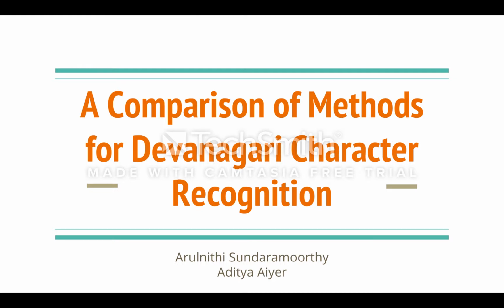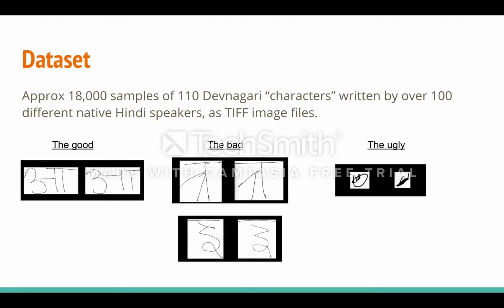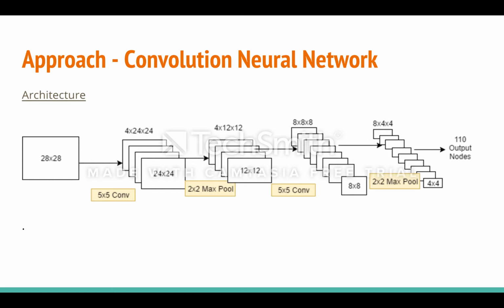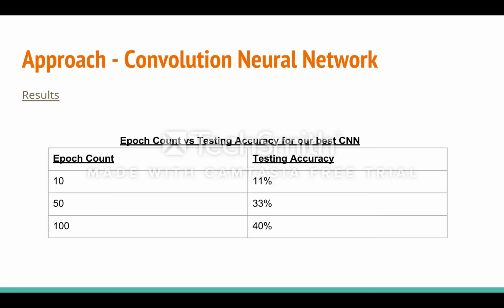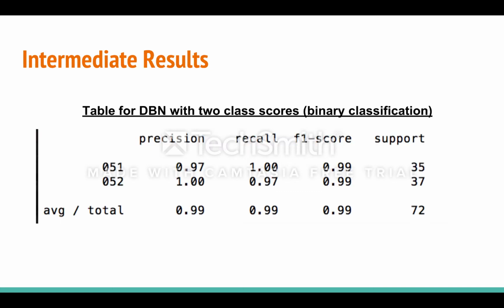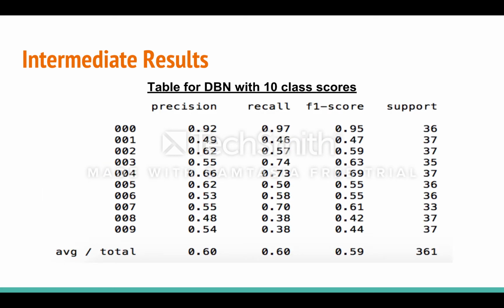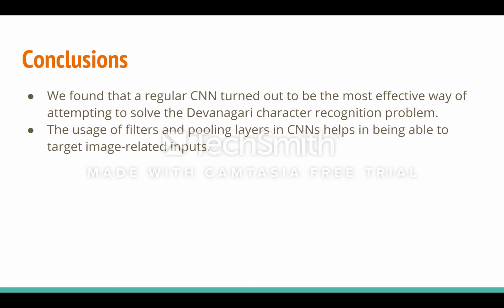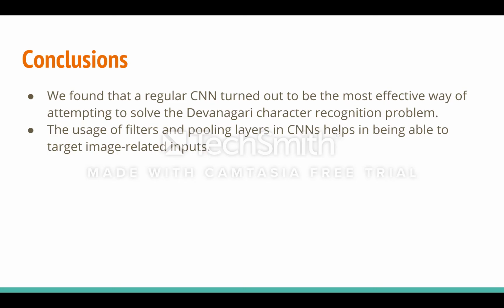AI (15780) Project